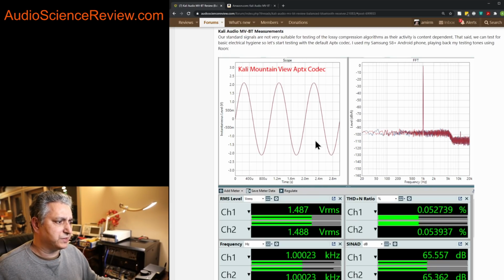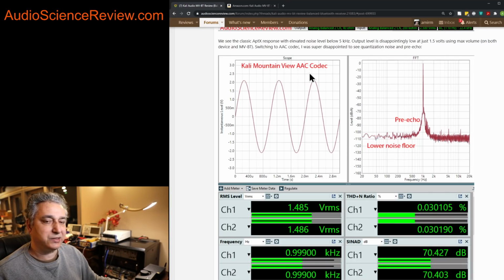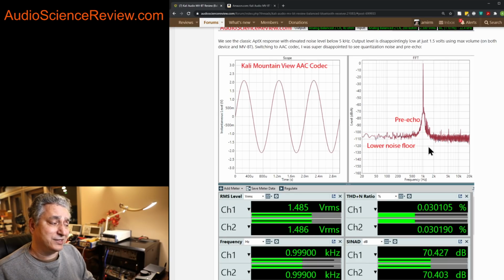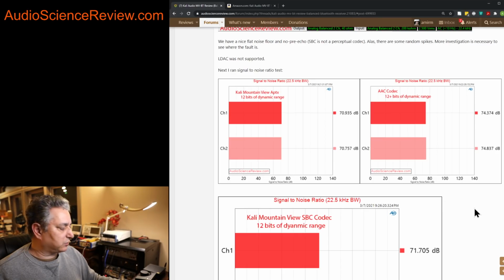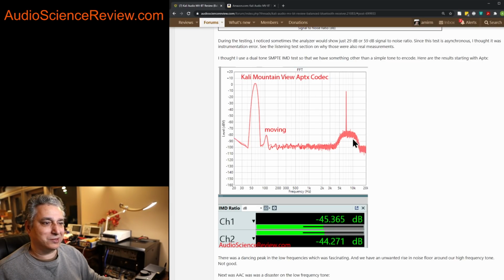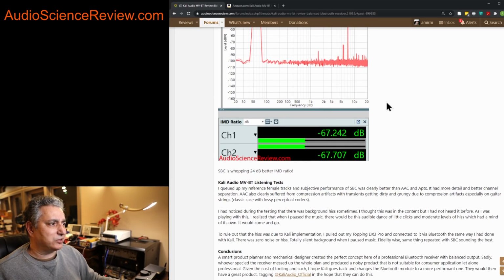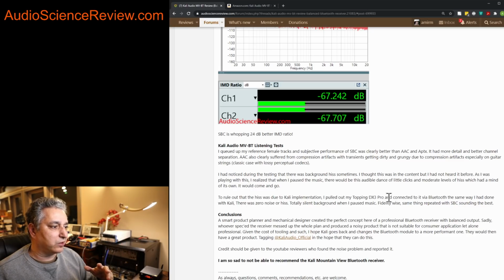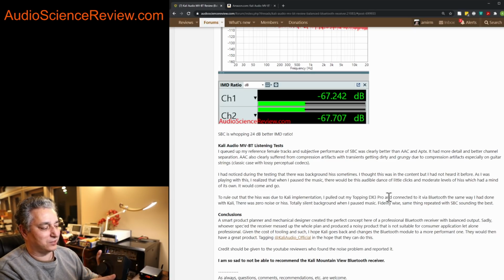Kali Bluetooth Receiver and BT Codec Quality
This is a review of various Bluetooth Audio Codecs as implemented in Kali MV-BT professional balanced receiver.